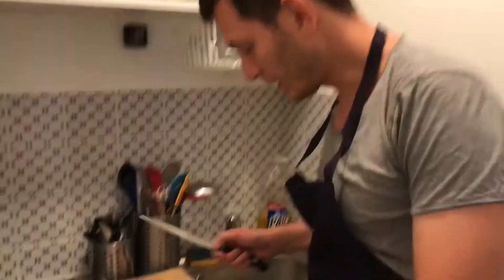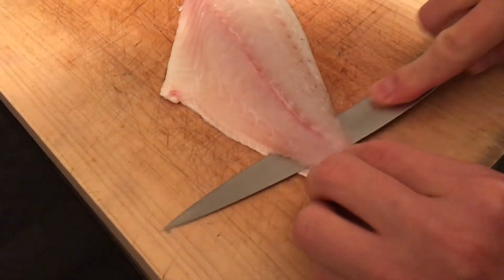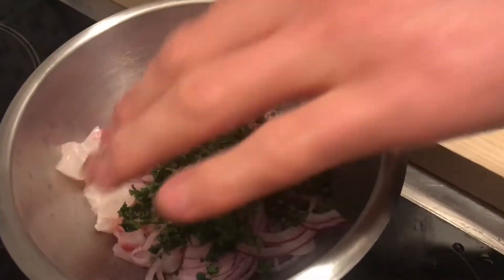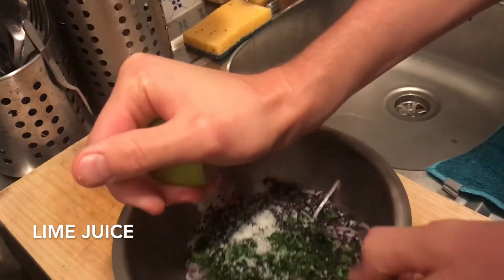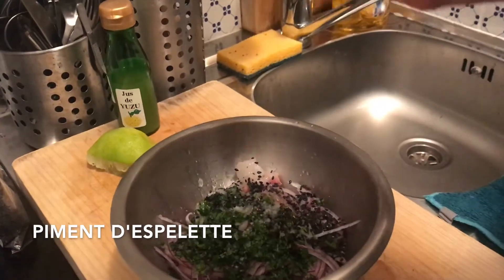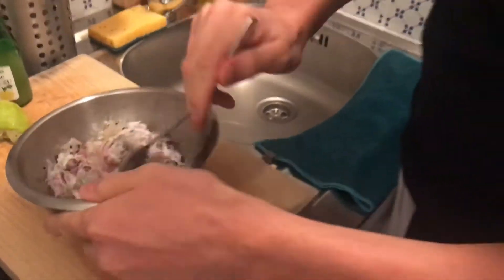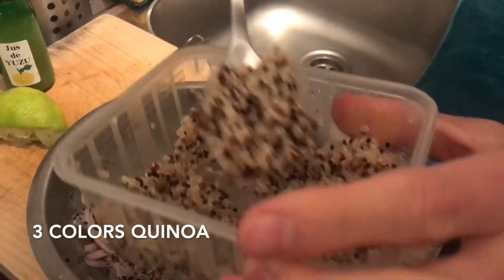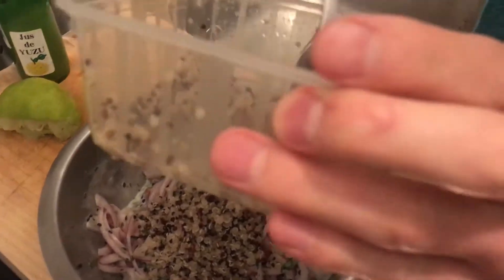Authentic Modern Ceviche (Sea Bass) with coconut milk and quinoa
Hello over there! Today I would like to show my recipe of traditional Peruvian ceviche with some of my secret touches, coconut milk, quinoa and some Piment.